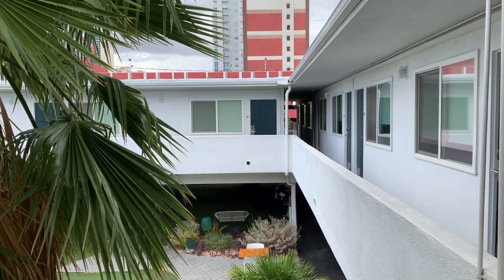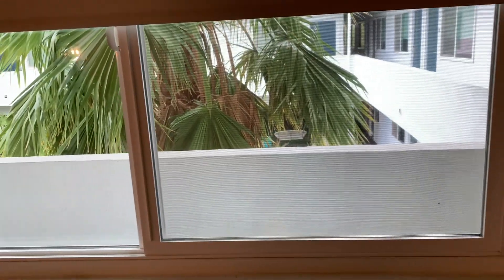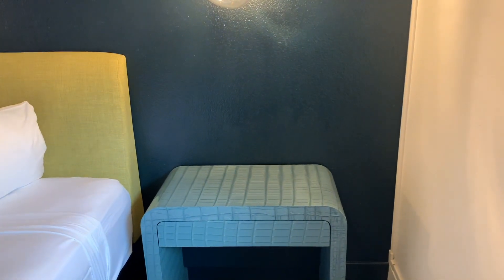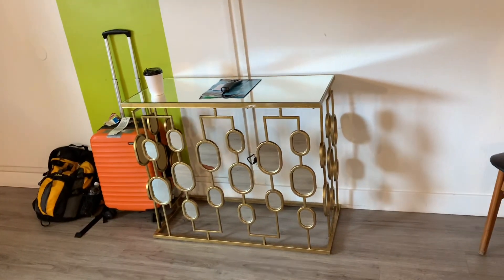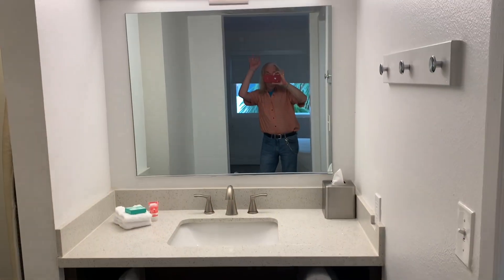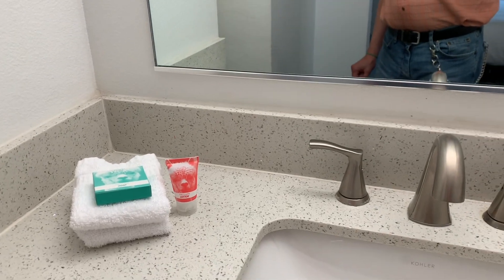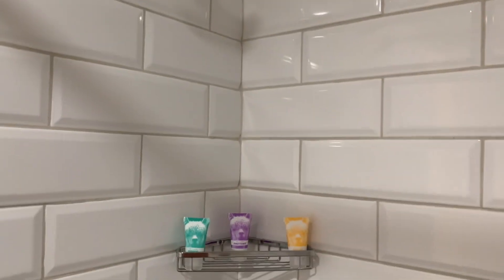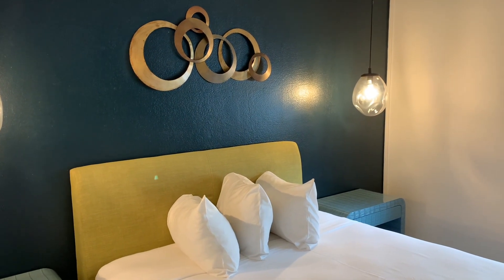My room at the Downtowner Motel off of East Fremont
Room tour Downtowner Motel